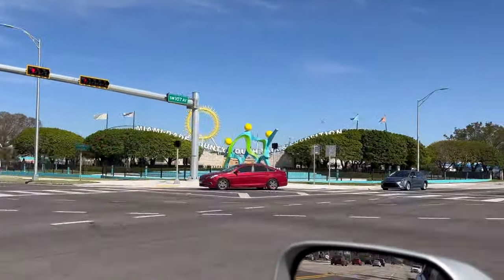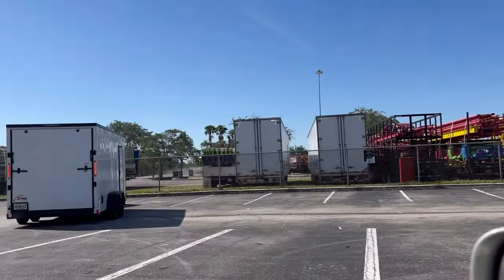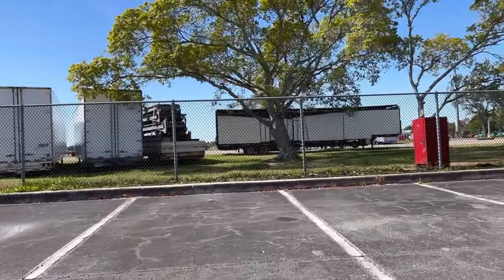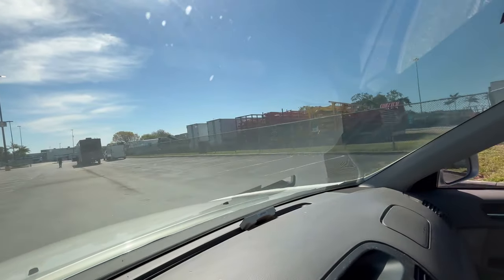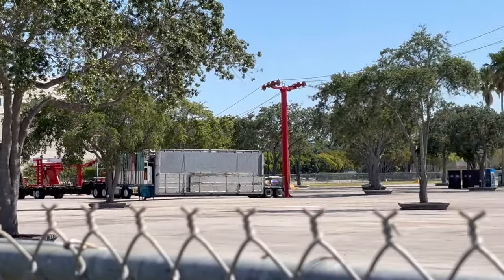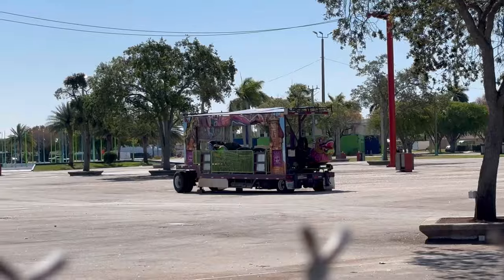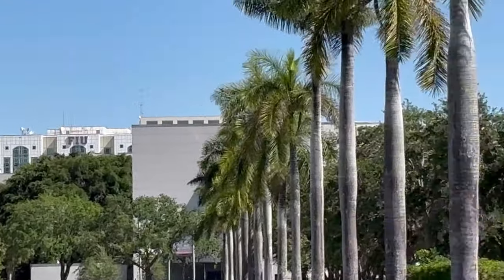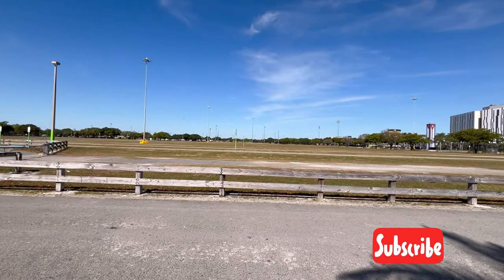Tear down update 6 days after last day of Miami Dade County Fair. Racked Rides, NAME